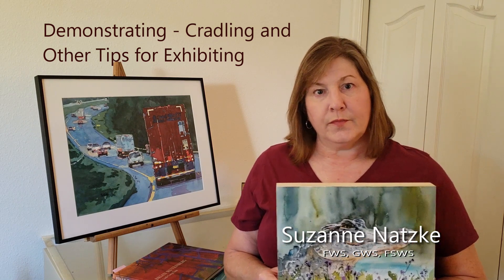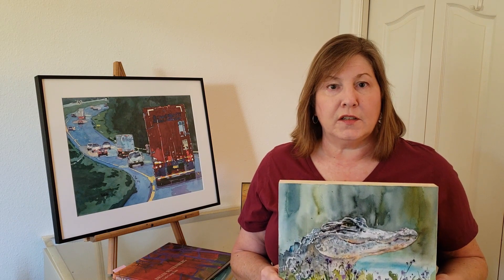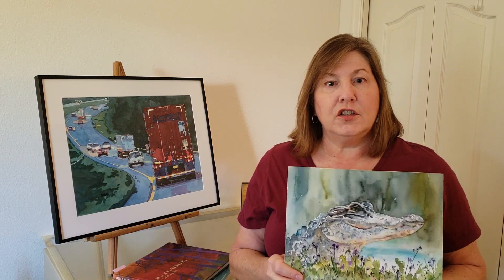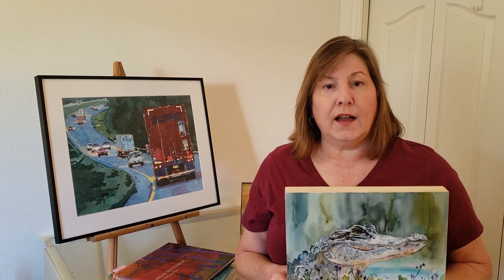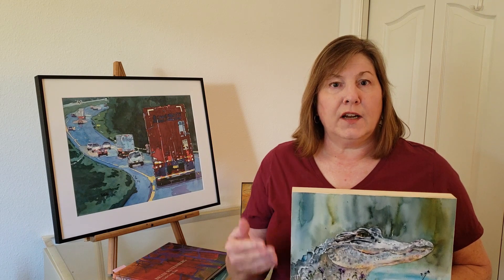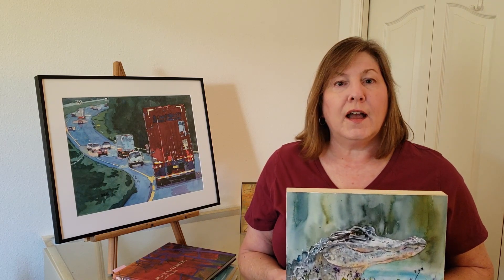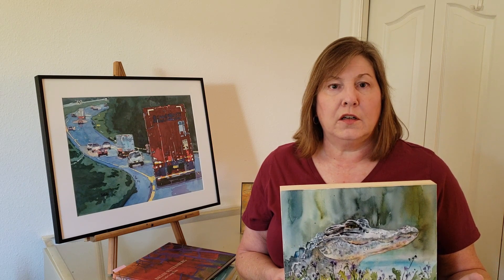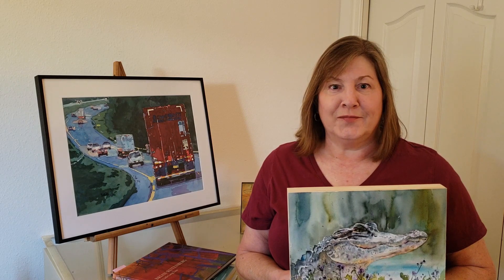Oct 15, 2023, FSWS Members meeting demo by Suzanne Natzke